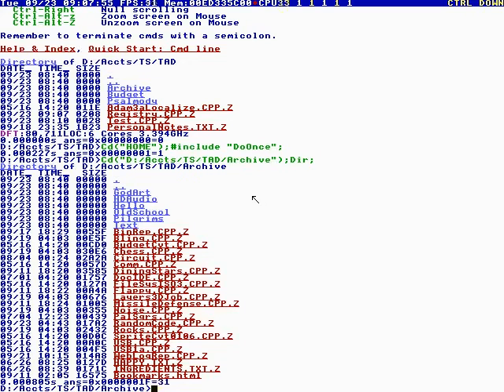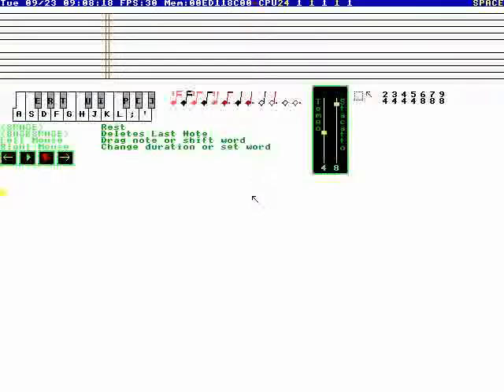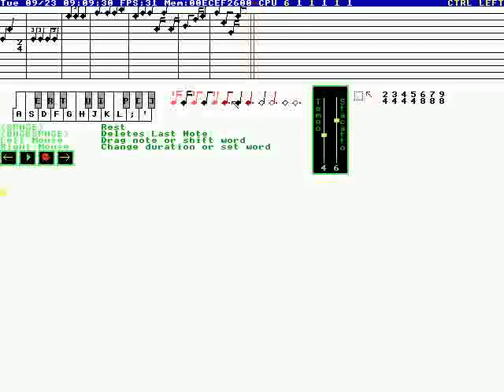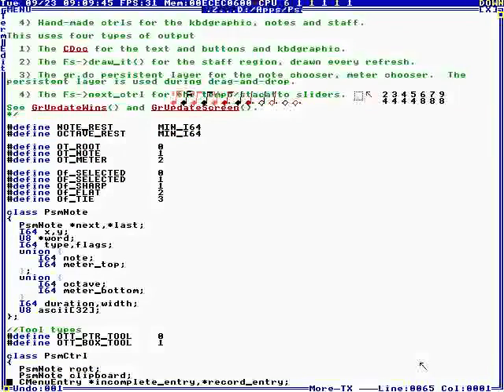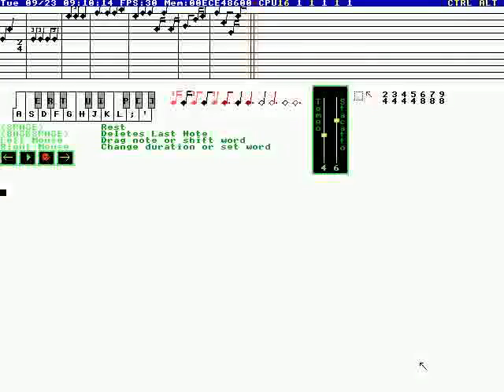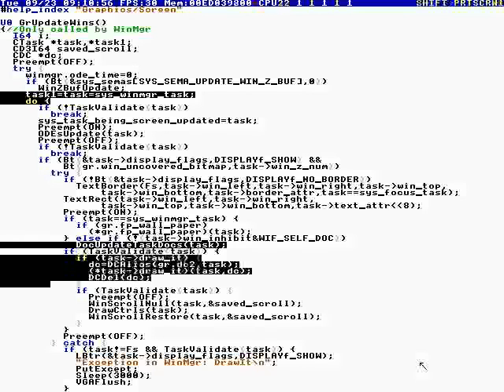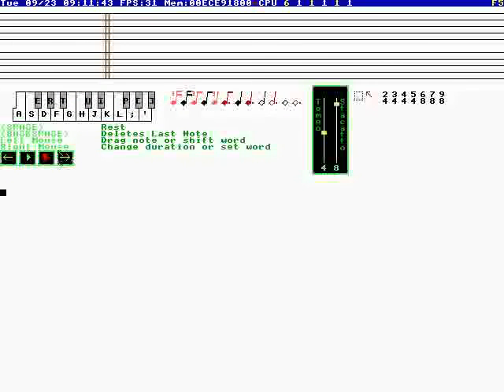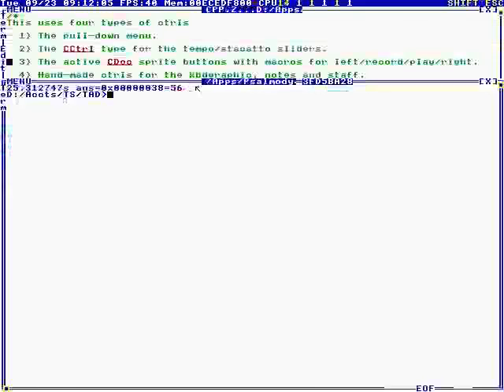TempleOS - 5 Minute Random Code Walk Thru #17